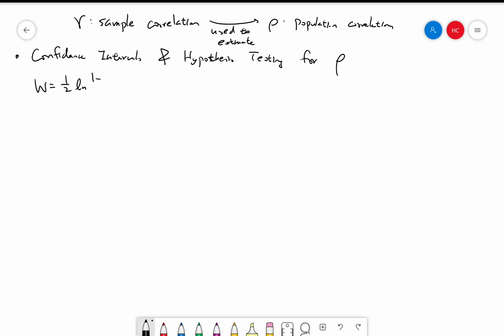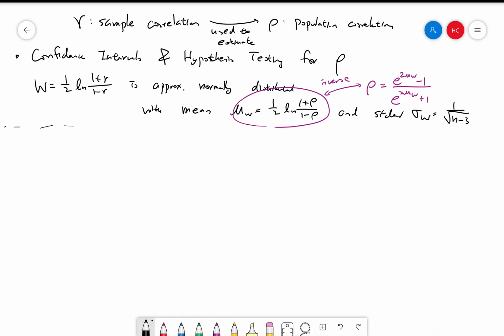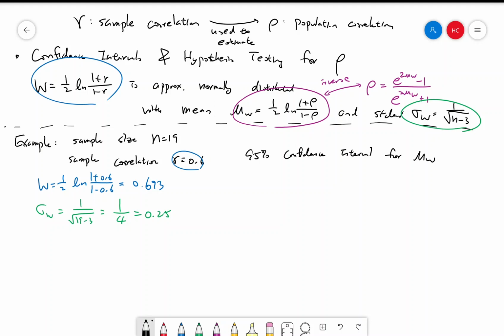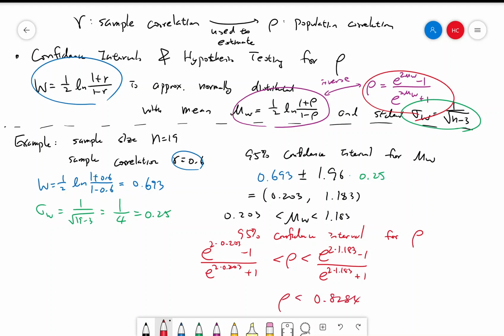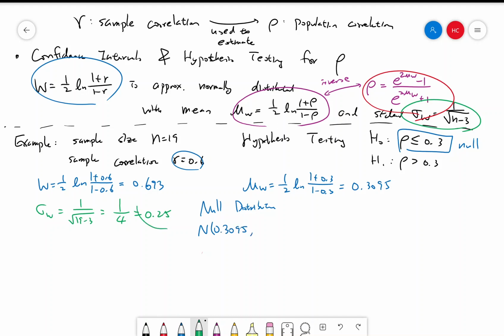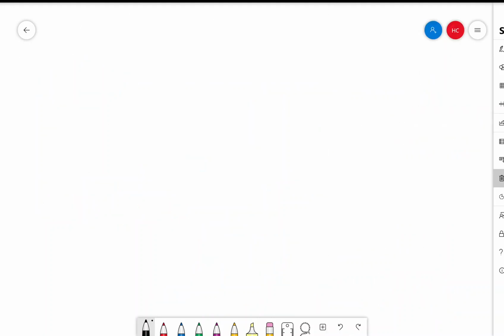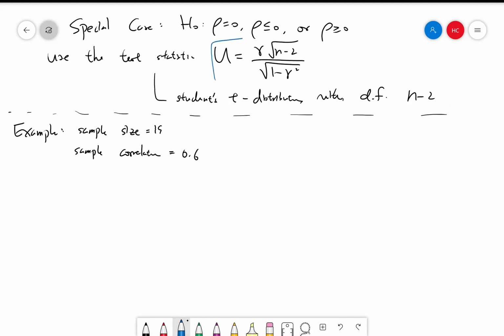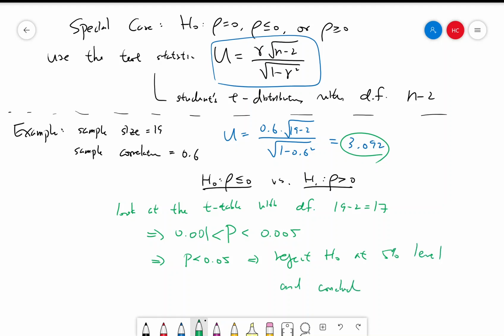Vanderbilt Math 2810 Section 7.1. Part 3